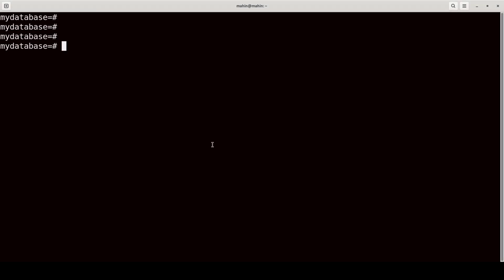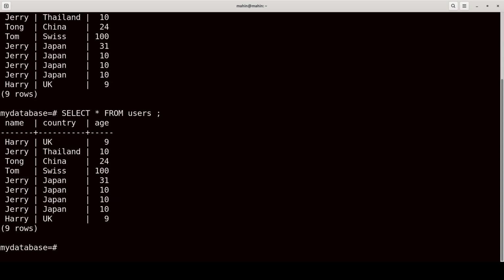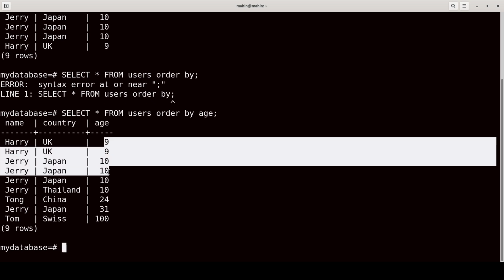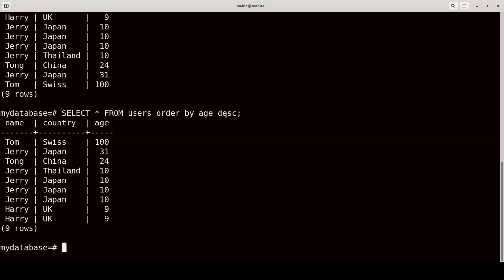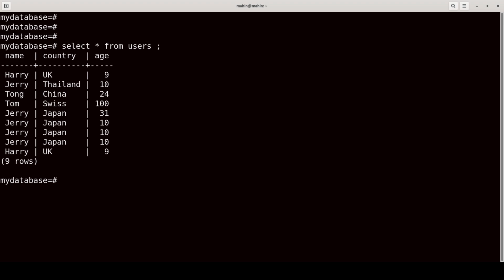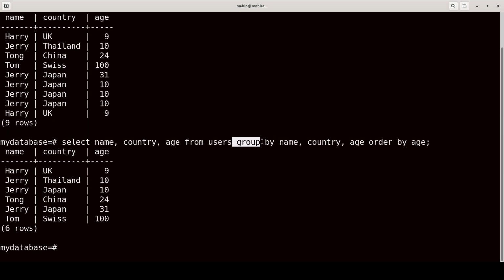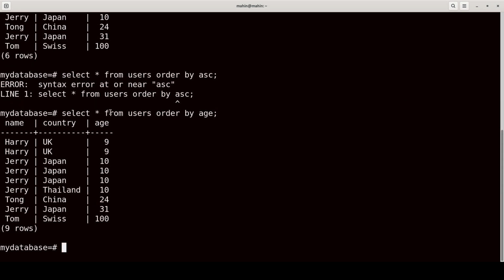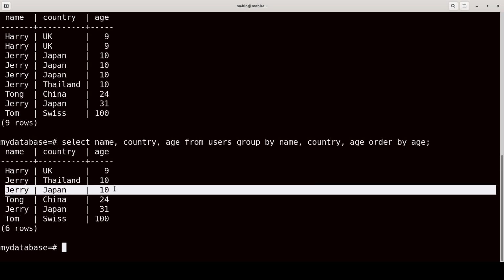PostgreSQL: GROUP BY vs ORDER BY Explained #5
Confused about how GROUP BY and ORDER BY work in PostgreSQL? In this video, we break down these two essential SQL clauses using simple, real-world examples.

Learn how GROUP BY removes duplicate rows and bundles data together, and how ORDER BY organizes your results from ascending to descending. Perfect for beginners learning SQL and database management!